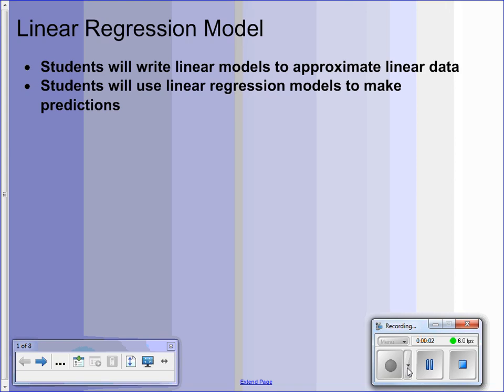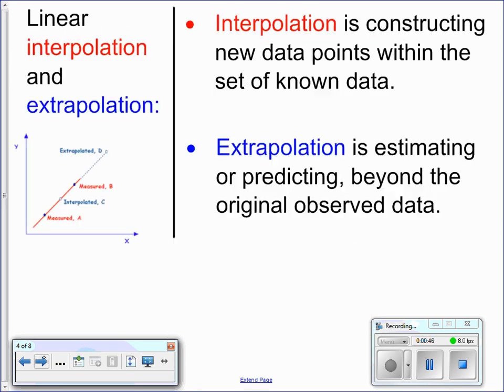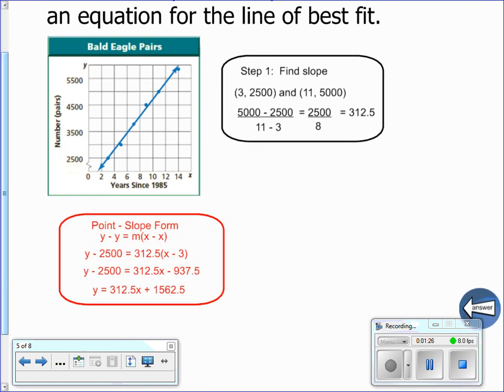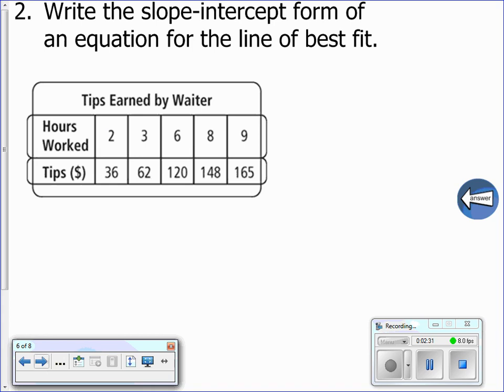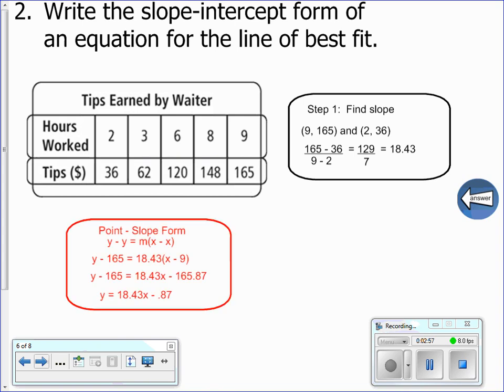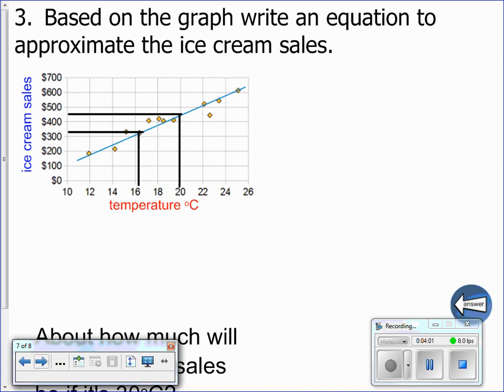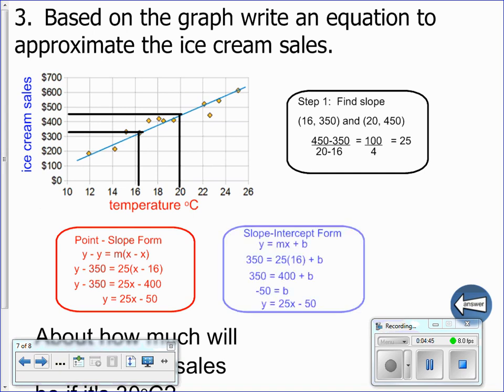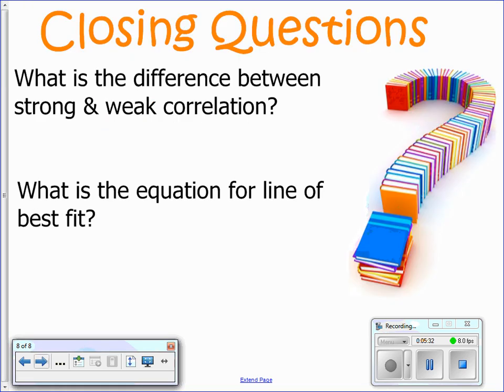3.19 Linear Regression Model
Write linear models to approximate linear data
Use linear regression models to make predictions